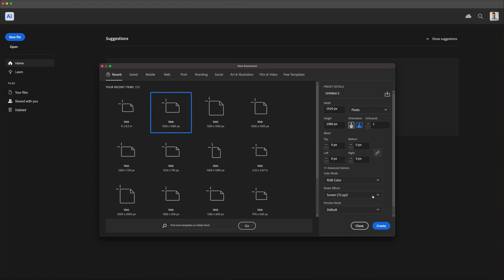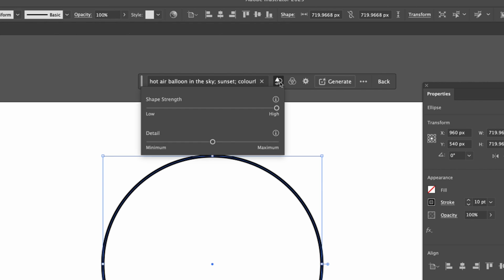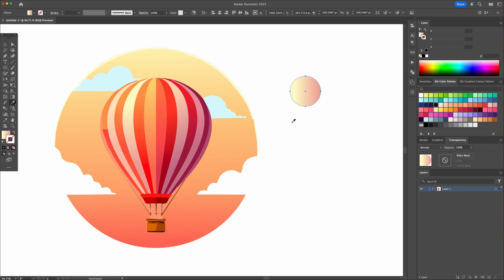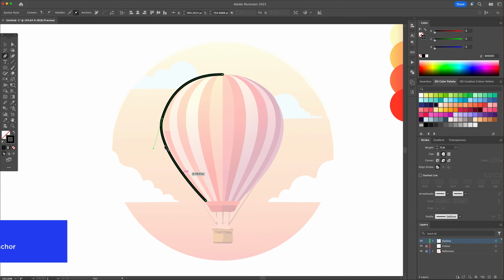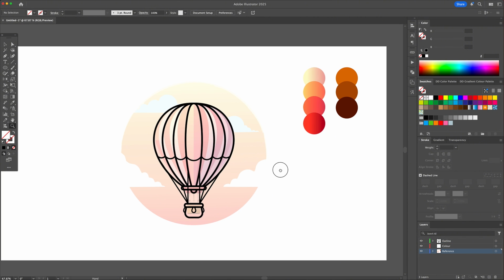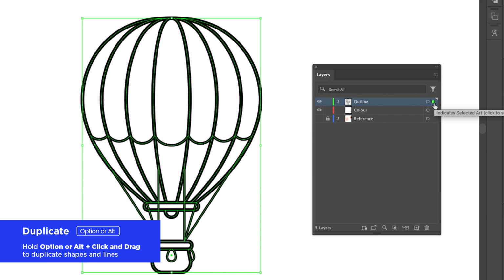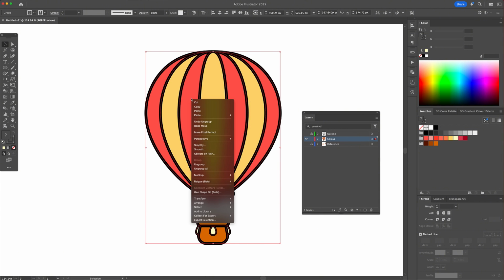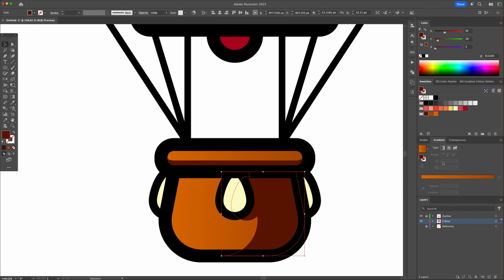Adobe Illustrator Tutorial - How to Effectively Use Generative Shape Fill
How to use the new AI Generative Shape Fill tool in Adobe Illustrator to create stunning vector digital art.

Learn how to create your own vector illustrations with the help of AI Generative Shape Fill in Adobe Illustrator. Learn how you can use this feature to enhance your workflow instead of it doing it all for you.

Cheers!